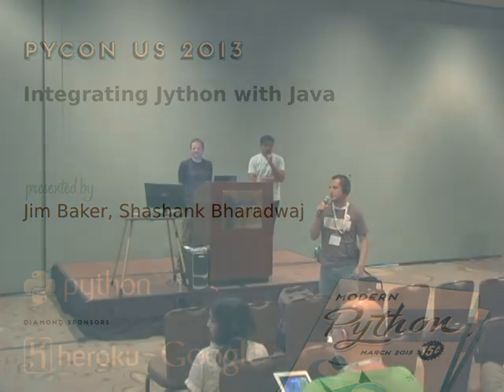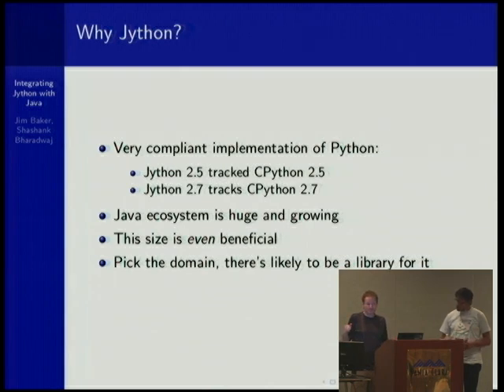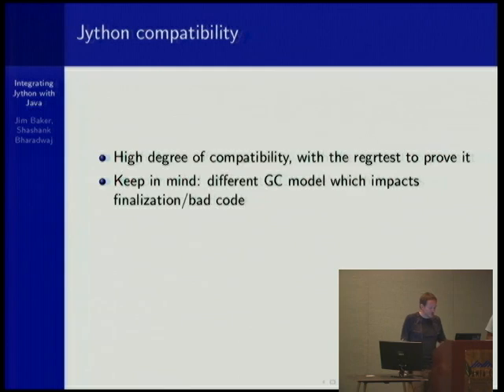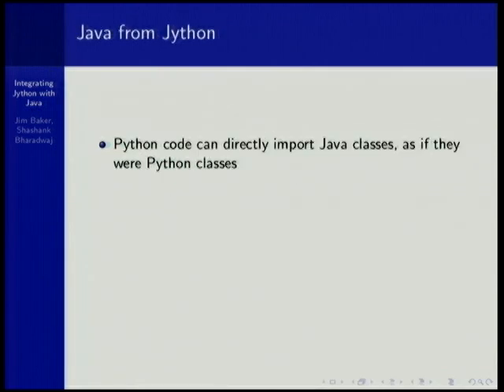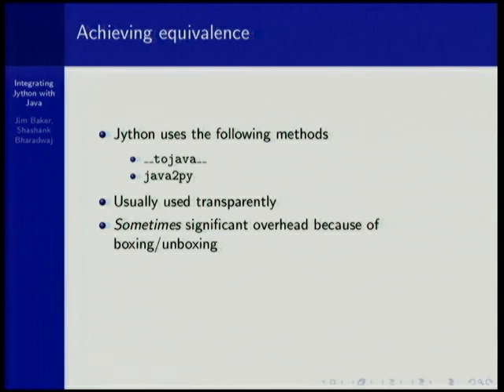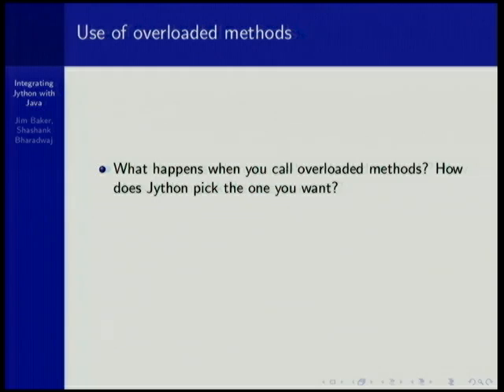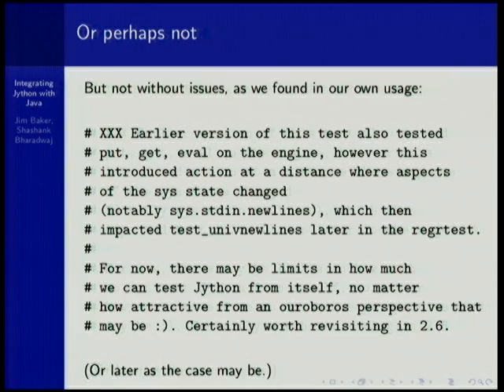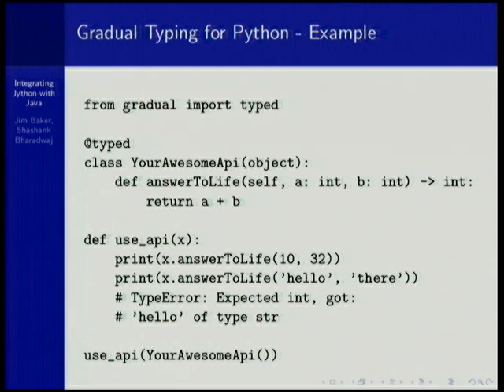Integrating Jython with Java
Jim Baker, Shashank Bharadwaj
Jython provides a nearly seamless integration when using Java
code. Using Jython from Java is not nearly as seamless, at least not
yet. There are also several choices, depending on what you're doing,
from object facto